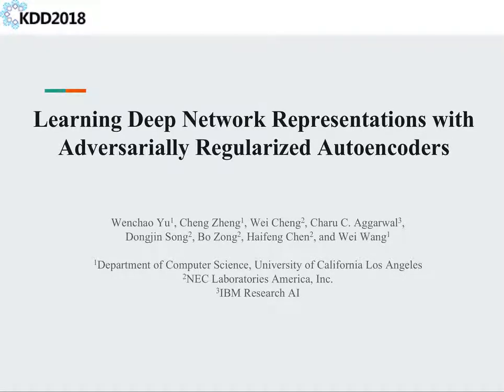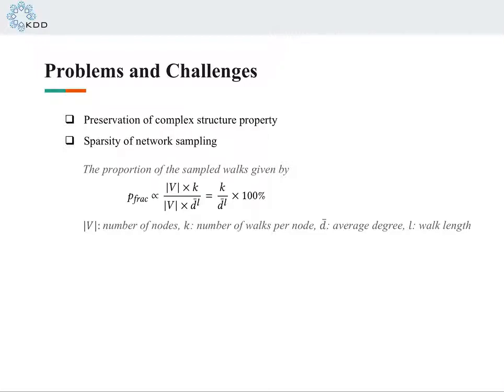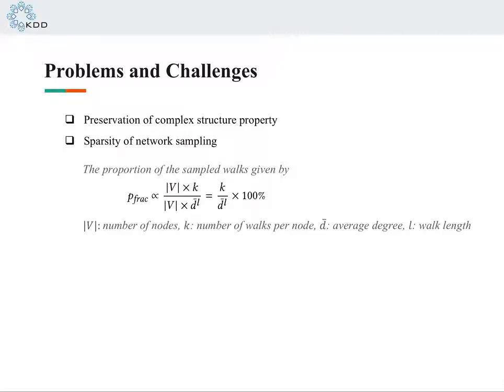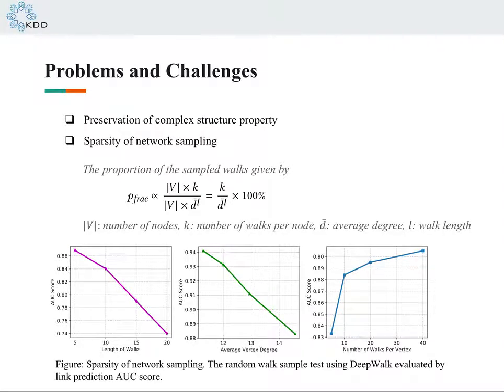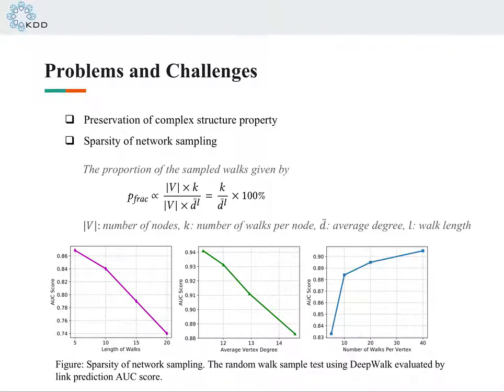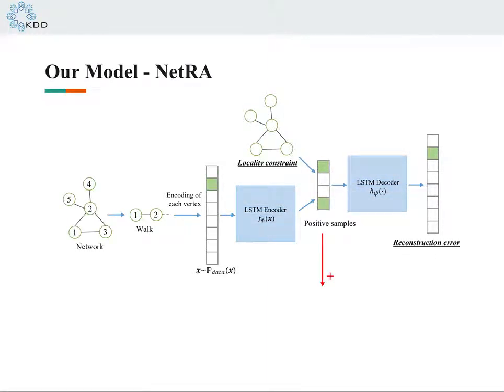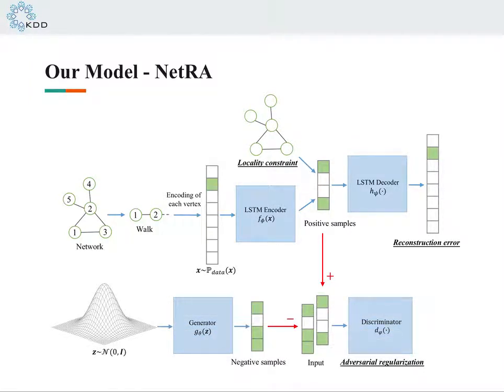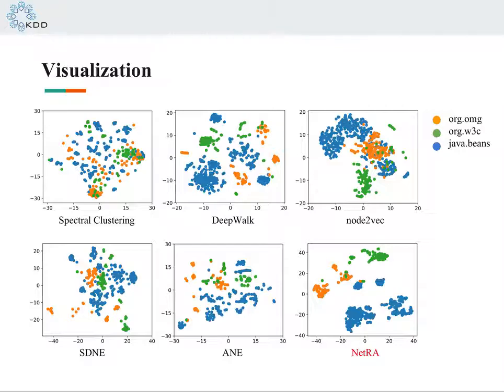Learning Deep Network Representations with Adversarially Regularized Autoencoders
Authors:
Wenchao Yu (University of California, Los Angeles); Cheng Zheng (University of California, Los Angeles); Wei Cheng (NEC Labs America); Charu Aggarwal (IBM); Dongjin Song (NEC); Bo Zong (NEC); Haifeng Chen (NEC); Wei Wang (University of California, Los Angeles)